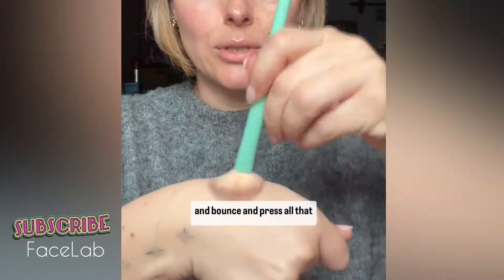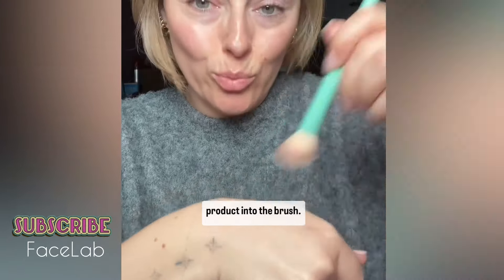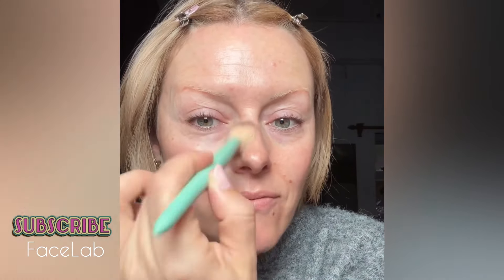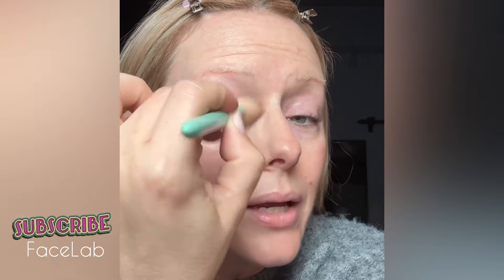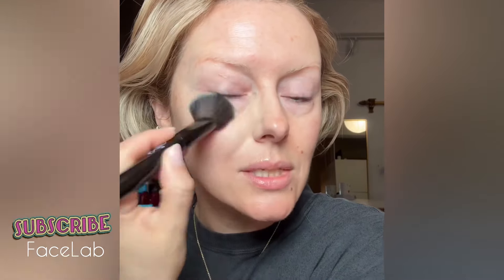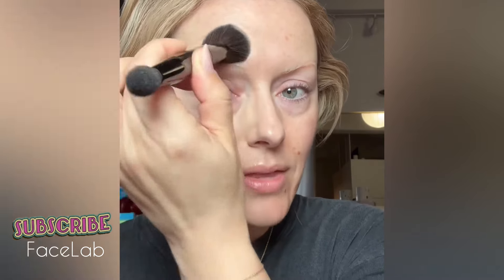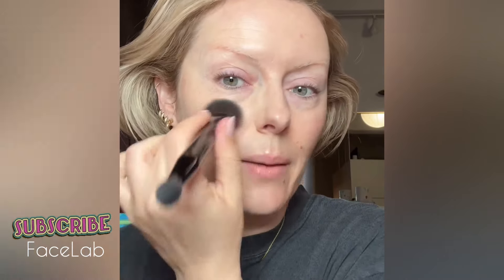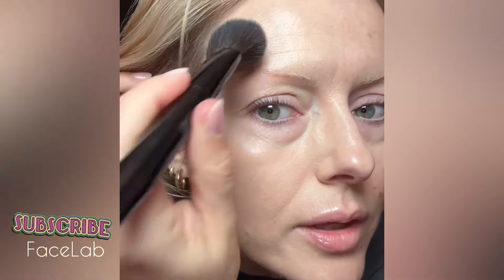Best Foundation & Concealer Trick for Natural sheer coverage that is buildable to cover dark spots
PRIMING BRUSH FOR MORE COVERAG.

🎥 katiejanehughes